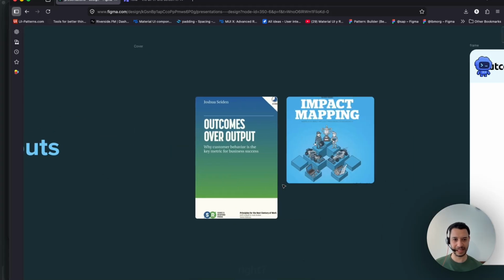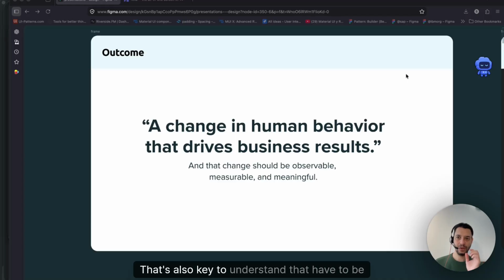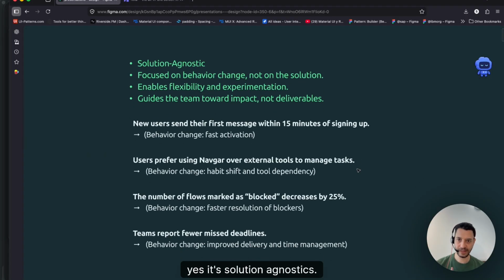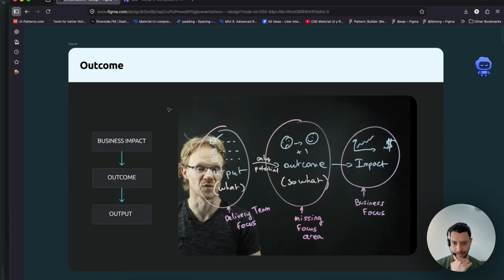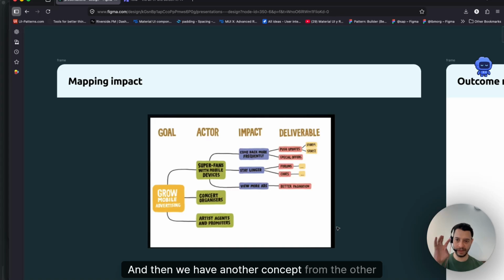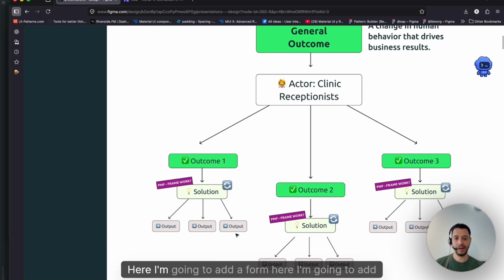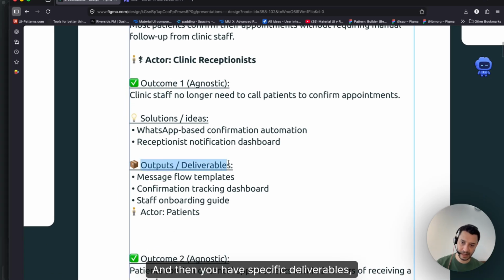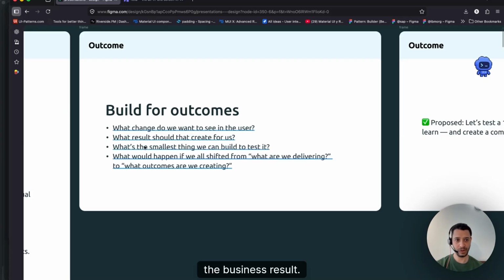Why your Design Is failing (Even when you ship on time)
Most designers focus on delivering features. But the teams that create real impact focus on something different: changing behavior.
In this video I break down the difference between outputs and outcomes, why shipping on time is not the same as succeeding, and how to use Impact Mapping to connect your design decisions to real business results.
Based on ideas from "Outcomes Over Outputs" by Josh Seiden and "Impact
Mapping" by Gojko Adzic.
If you work in product design, UX, or product management, this one is for you.